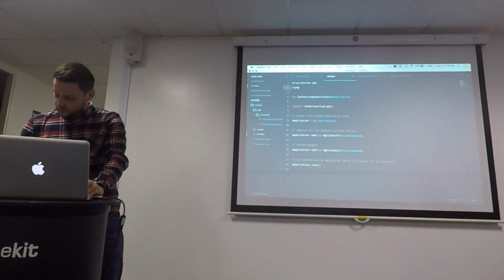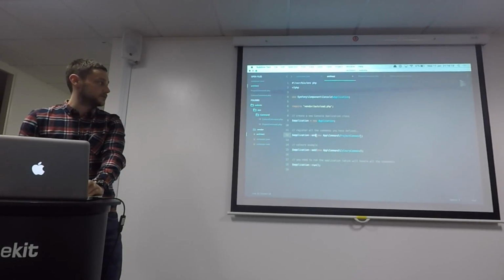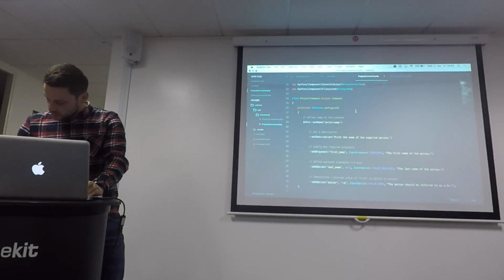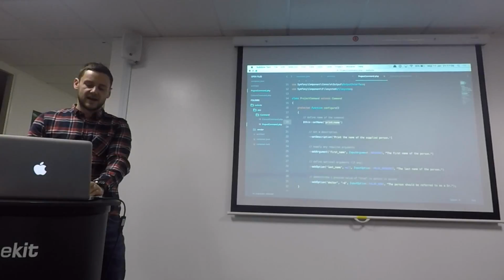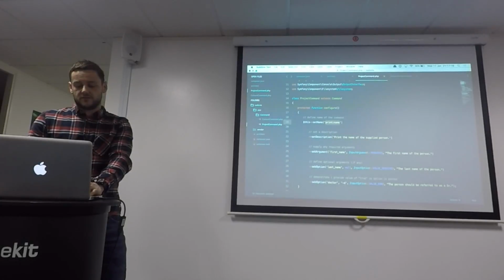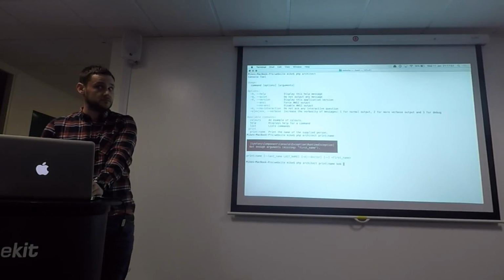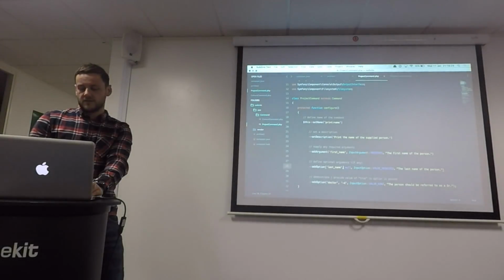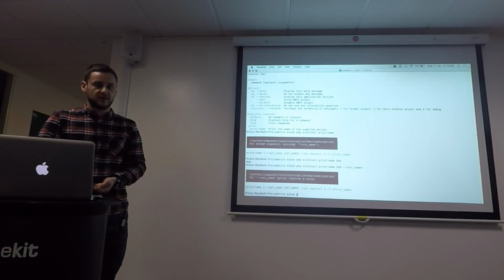An Intro to the Symfony Console Component - Mike Lovely - PHPSW: New Year Resolutions, January 2017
'An Introduction to the Symfony Console Component', presented by Mike Lovely at the PHPSW 'New Year Coding Resolutions' night in January 2017.

Automate a task by creating a simple command for it. An introduction to the Symfony Console Component and how it could save you time.